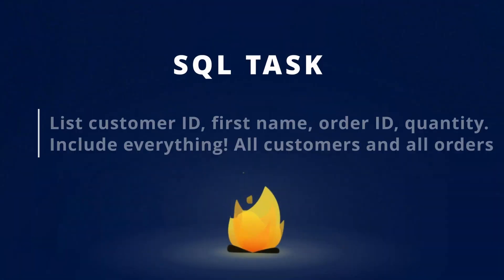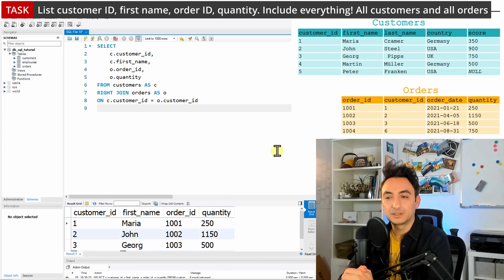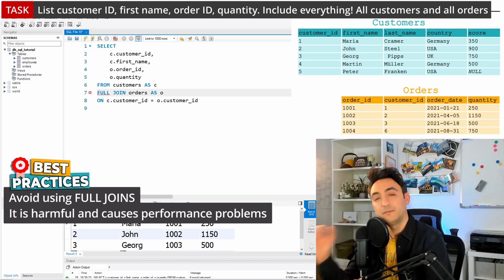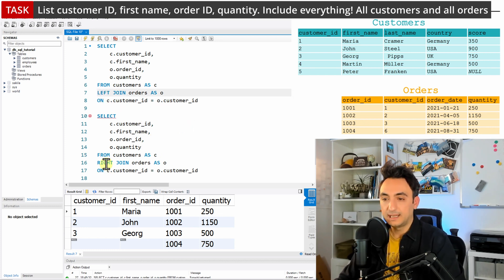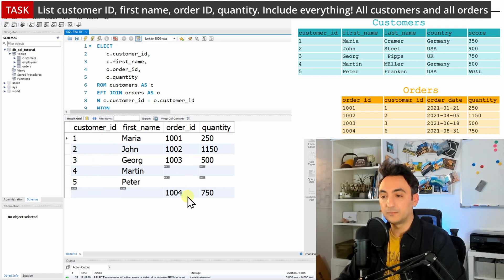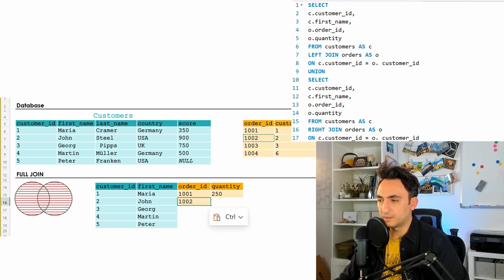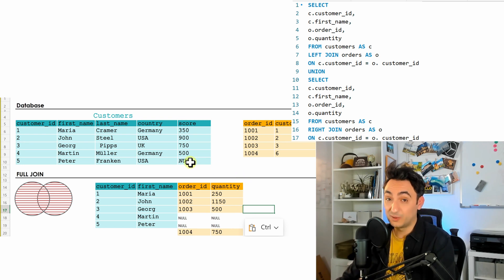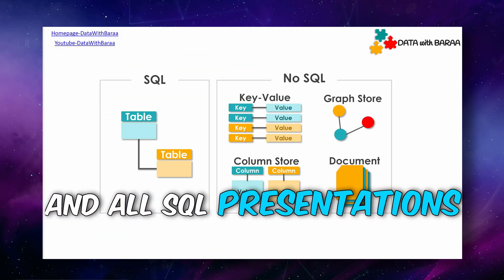SQL FULL OUTER JOIN - SQL Tutorial #25